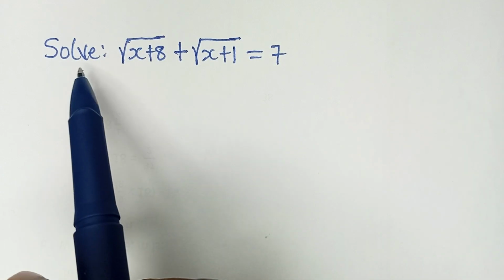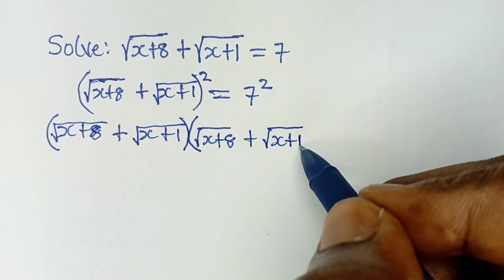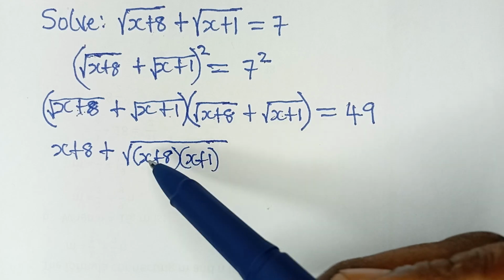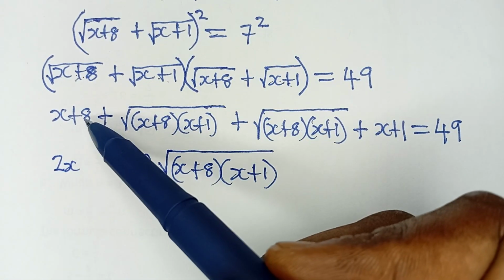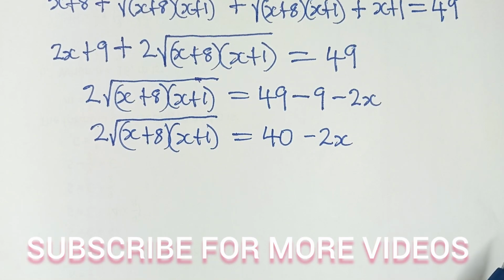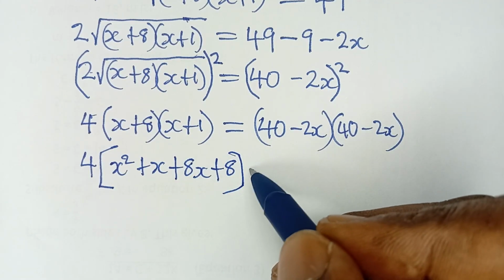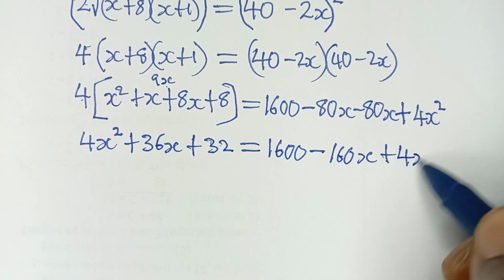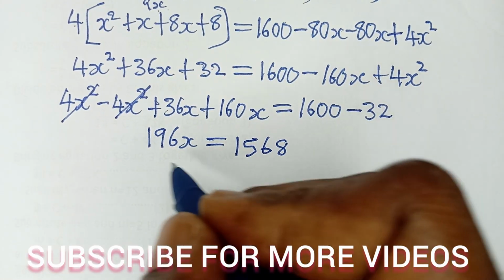How to Solve Radical Equations || Master Algebra of Surds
Master Radical Equations once and for all! 🎓 In this video, I break down the step-by-step process of isolating the radical, squaring both sides, and solving for the variable. Whether you're dealing with square roots or higher-order radicals, this tutorial makes algebra easy to follow.
​What you’ll learn:
* ​How to isolate the radical.
* ​Squaring both sides correctly.
* ​Solving the resulting linear or quadratic equation.